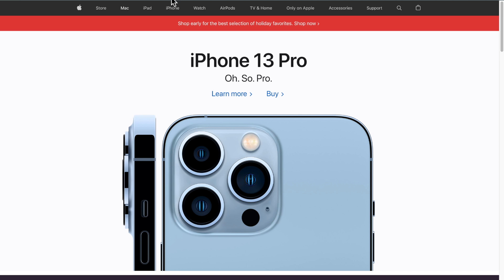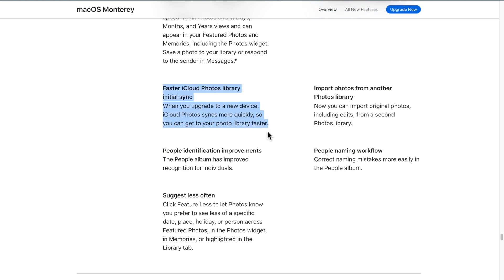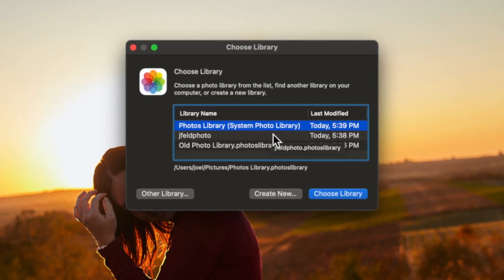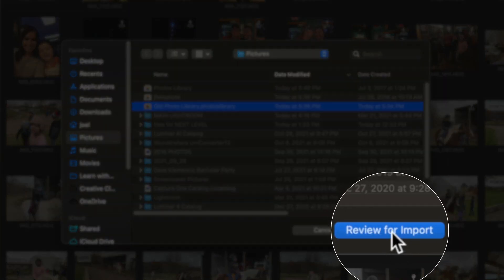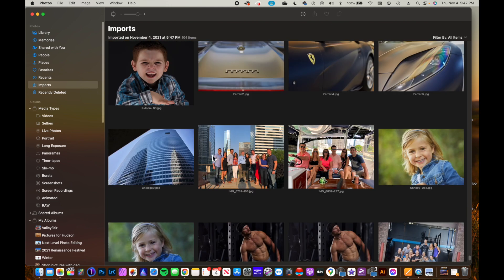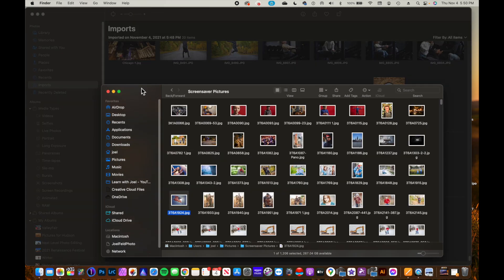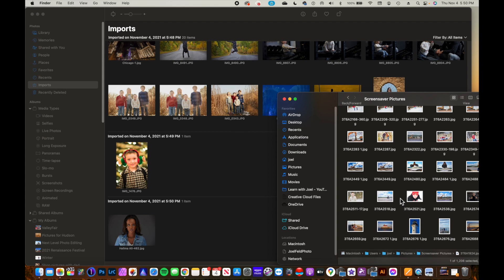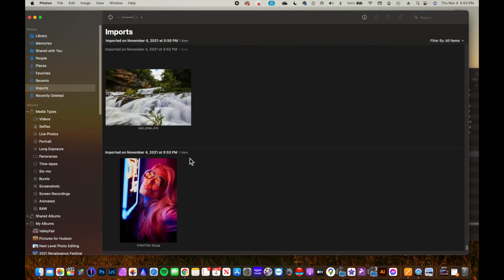Merge Apple Photos Libraries in macOS Monterey (New Import Feature Explained)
Apple finally added a long-requested feature to Apple Photos in macOS Monterey — the ability to import and merge photo libraries directly, without third-party software.

In this video, I walk through:
 • How the new Import Photo Library feature works
 • Where to find it in Apple Photos
 • What happens with duplicates
 • Real-world issues I ran into during testing

This feature is a big step forward, but as you’ll see, it still has a few quirks that are worth understanding before merging important libraries.

For reference, this video was recorded on:
 • macOS Monterey (12)

00:00 | Welcome Back
00:48 | Import Library Feature (Monterey Only)
01:49 | Other New Apple Photos Features
02:44 | Opening Photo Library Manager
04:39 | Import Process Issue #1
05:45 | Import Process Issue #2
06:29 | Final Thoughts